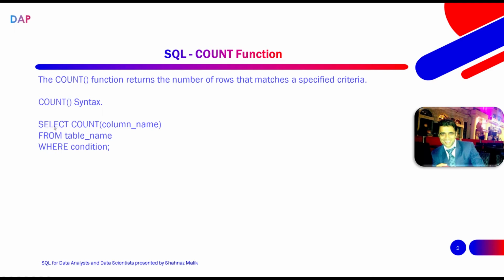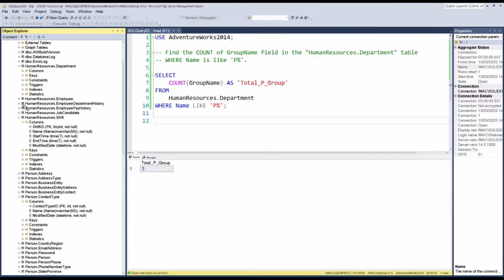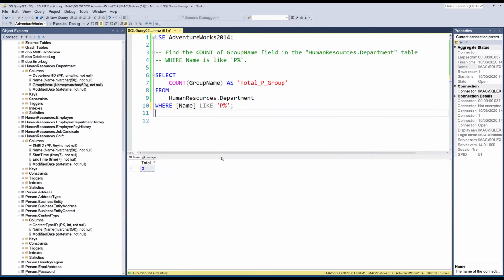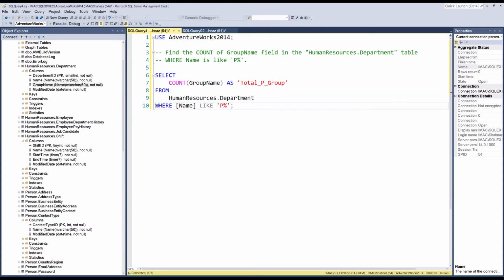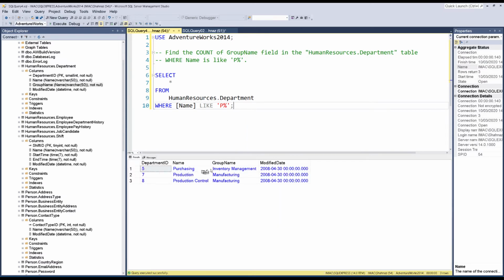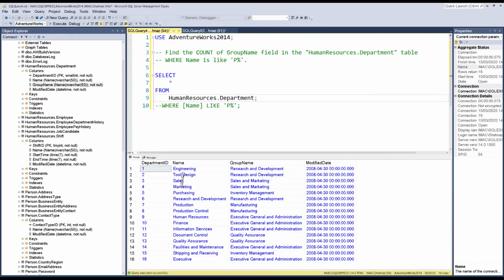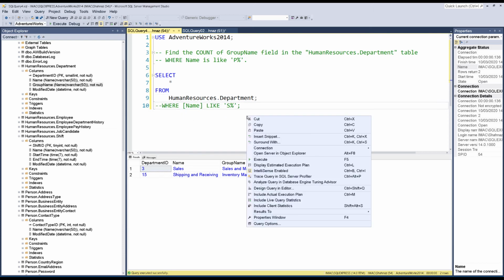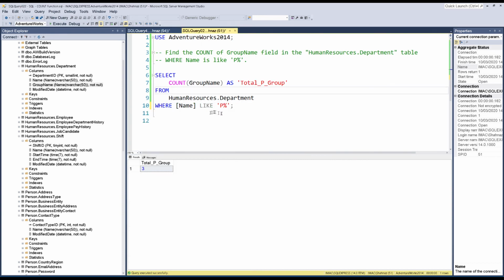009 - SQL for Data Analysts and Data Scientists - SQL - COUNT Function